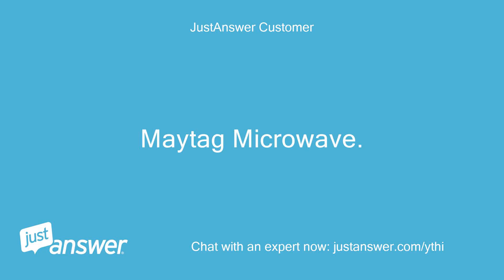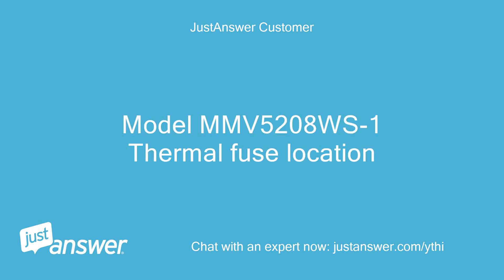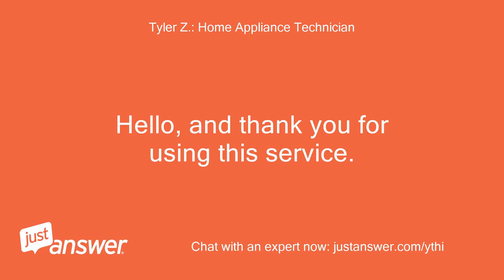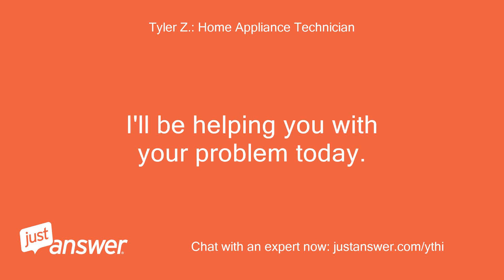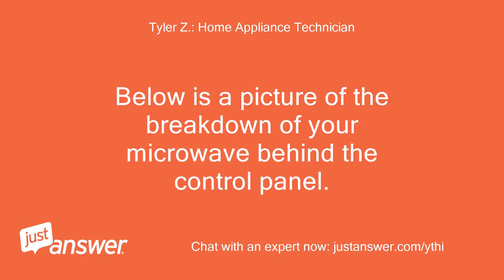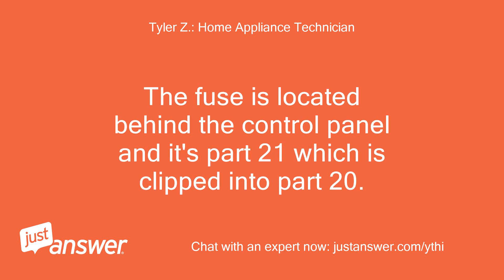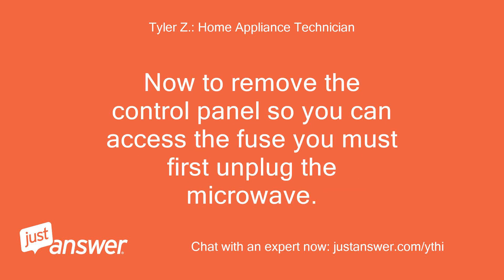Maytag Microwave. Model MMV5208WS-1 Thermal fuse location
JustAnswer Customer: Maytag Microwave.
JustAnswer Customer: Model MMV5208WS-1 Thermal fuse location
Tyler Z.: Home Appliance Technician: Below is a picture of the breakdown of your microwave behind the control panel.
Tyler Z.: Home Appliance Technician: The fuse is located behind the control panel and it's part 21 which is clipped into part 20.
Tyler Z.: Home Appliance Technician: Now to remove the control panel so you can access the fuse you must first unplug the microwave.
Tyler Z.: Home Appliance Technician: There are a few screws coming in from above the microwave going into the vent panel just above the door.
Tyler Z.: Home Appliance Technician: Remove these screws and pull the vent panel off.
Tyler Z.: Home Appliance Technician: That will expose 1 screw at the top of the control panel.
Tyler Z.: Home Appliance Technician: Remove that screw and then the control panel will slide up and then pull forward and off.
Tyler Z.: Home Appliance Technician: Now you can access the fuse behind this area to replace the fuse.